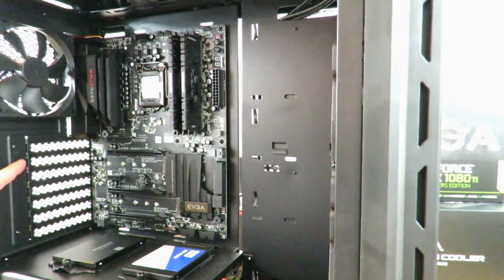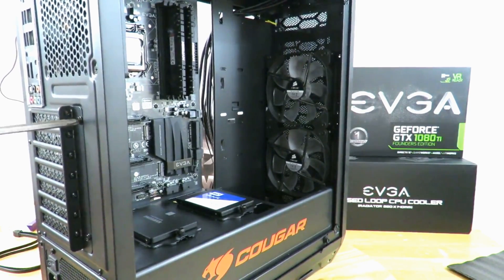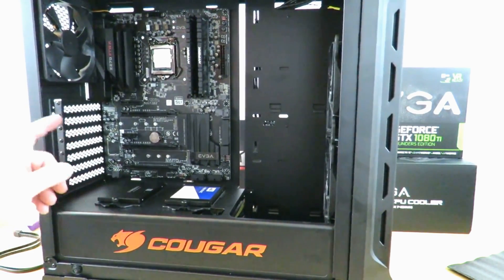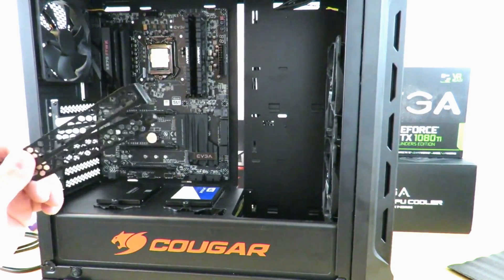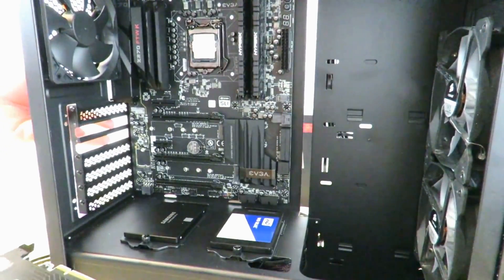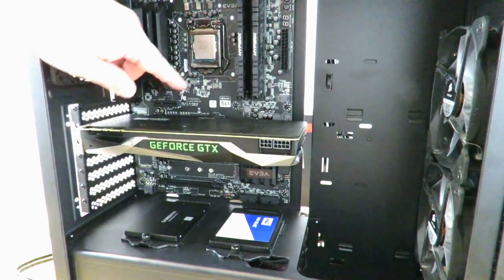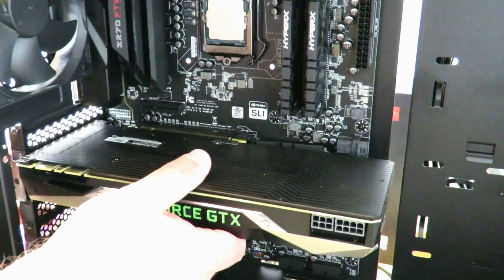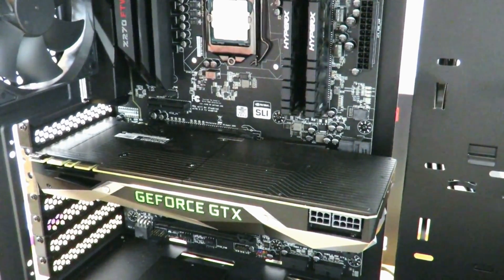Tutorial: How to install the EVGA GeForce GTX 1080 Ti FE Video Card 11G-P4-6390-KR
Hey guys, in this video I show you how to install the EVGA Geforce GTX 1080 Ti Founders Edition Video card.
This video is pieced together from the full video in which I show you how to build a computer, I will link it

But this is where I actually got the card, get $5 off if you tell them Iggy from Dragonblogger sent you